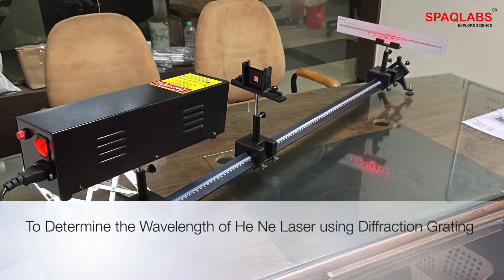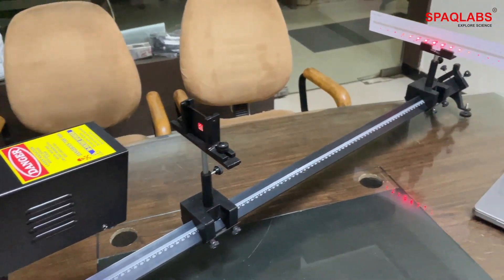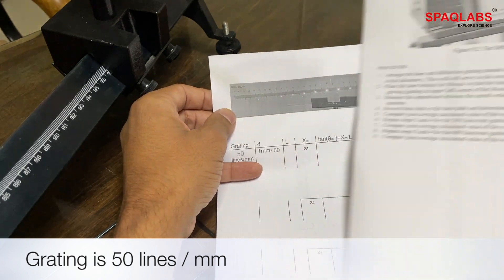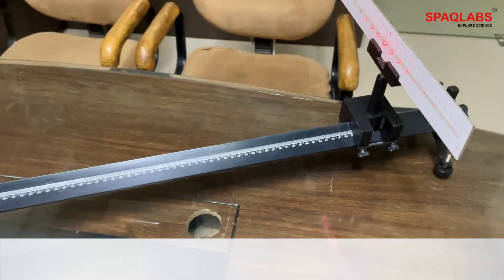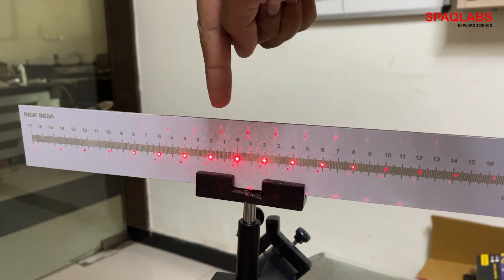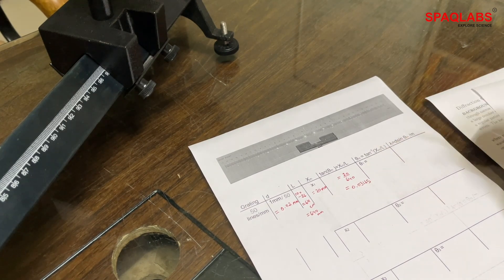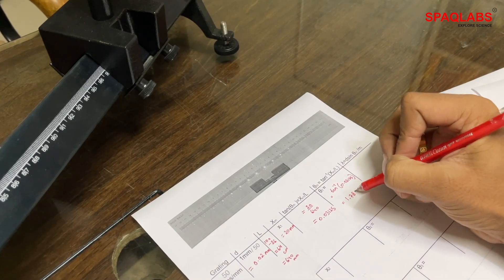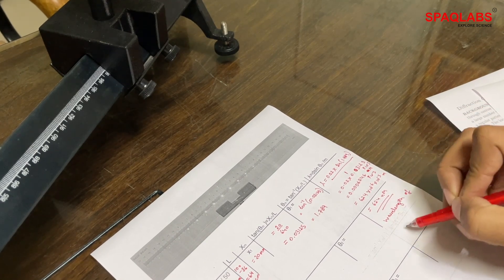Wavelength of He Ne Laser using Diffraction Grating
To study the characteristics of a diffraction grating and to measure the wavelength of the light from the HeNe laser.